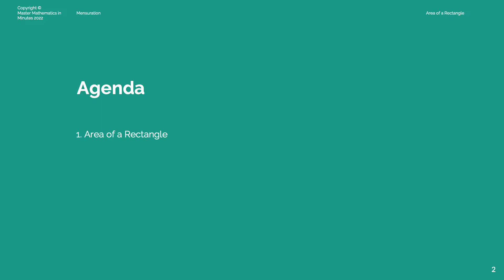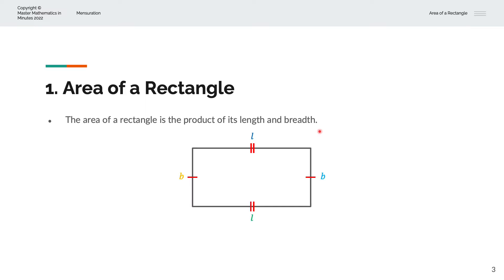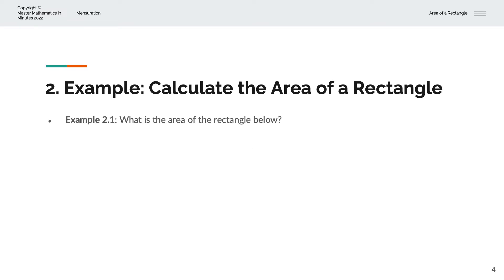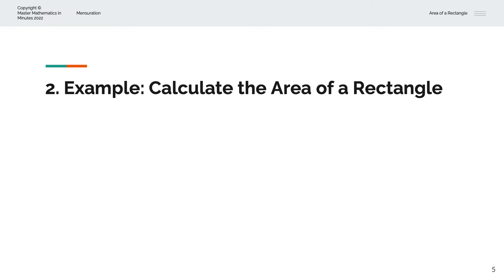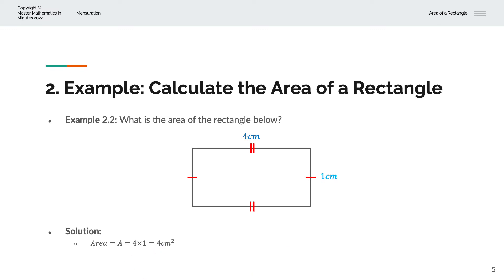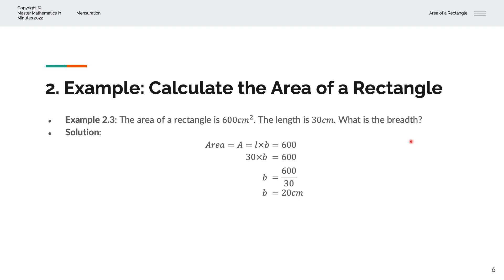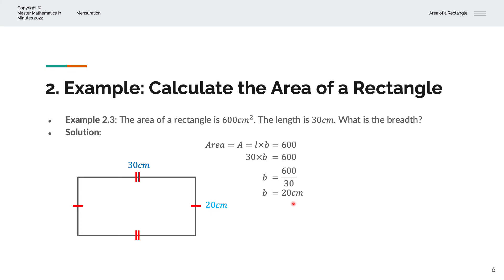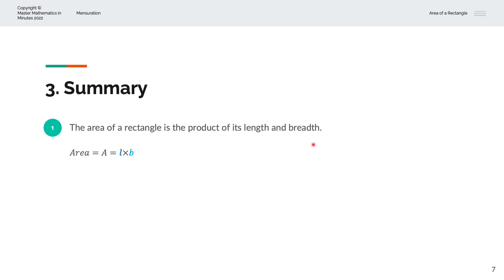How to calculate the area of a rectangle?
Master Mathematics in Minutes | Mensuration | Area of a Rectangle

We explore the area of a rectangle with examples and solutions.

Chapters
00:00 What will you master?
00:37 Area of a rectangle
01:08 First example
01:36 Second example
01:59 Third example
03:03 Summary